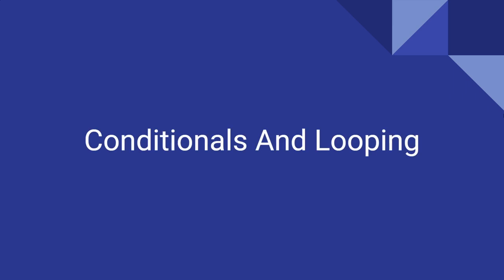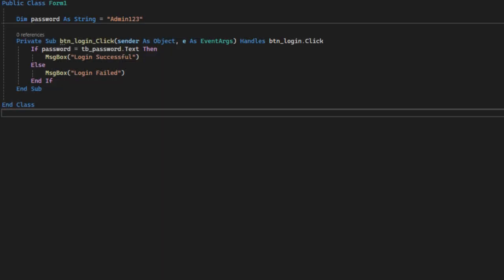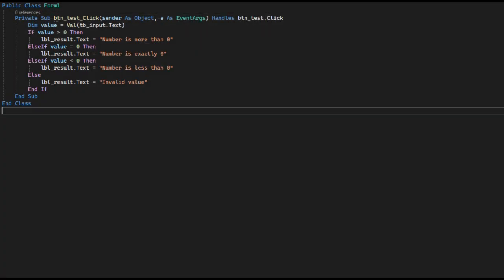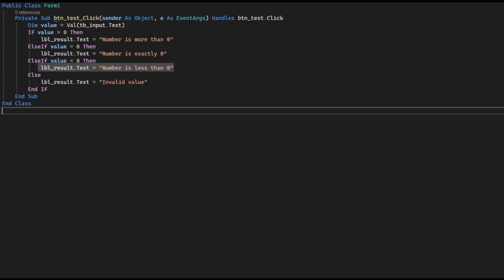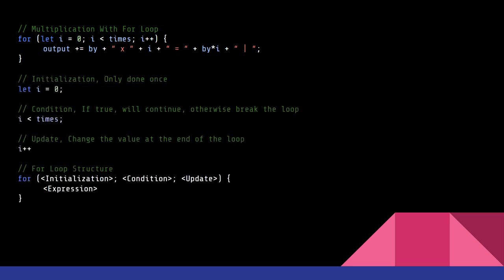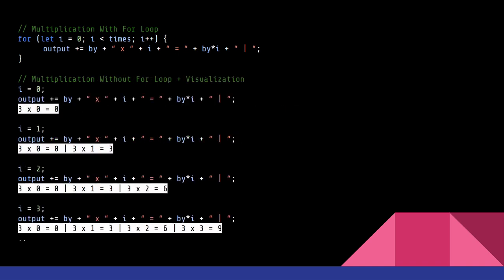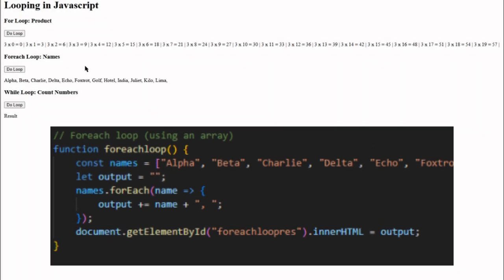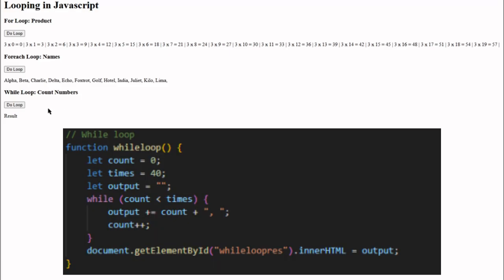Conditionals and Looping Simplified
In this video I will cover the conditionals and loops commonly used in programming languages, and simplify it, to make it short and easy to understand

0:00 Intro
0:50 Conditional "If" in VB.net
1:43 Conditional "If Else" in VB.net
2:33 Looping in Python
3:01 For Loop in Javascript
4:43 Foreach Loop in Javascript
5:41 Outro